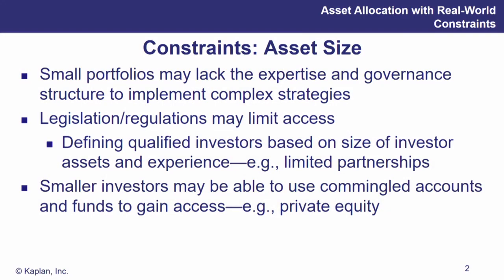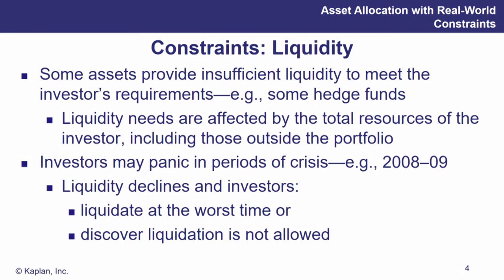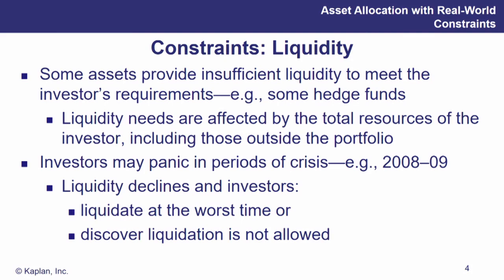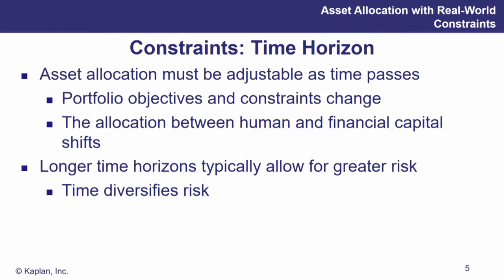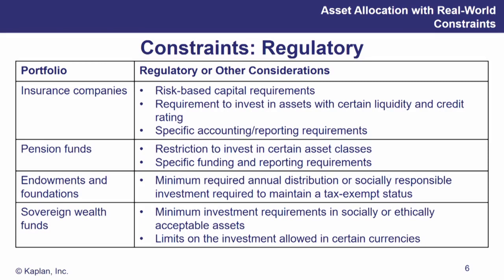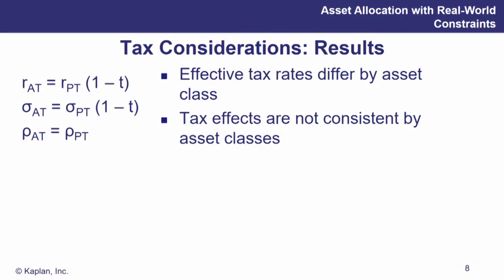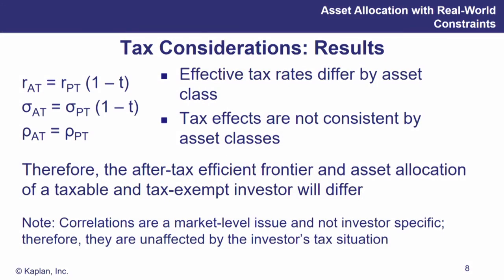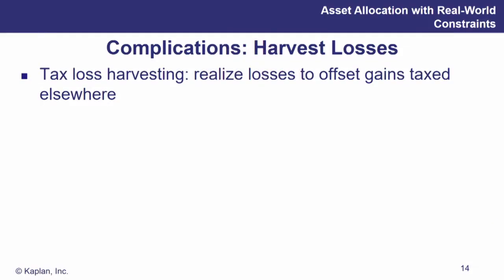[CFA3] Module 7.1 Asset Allocation: Real World Issues